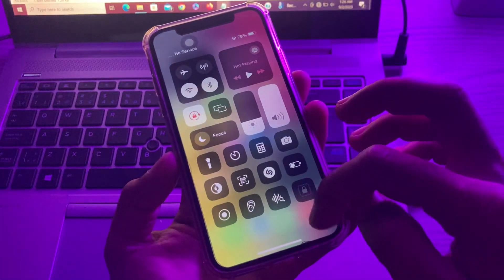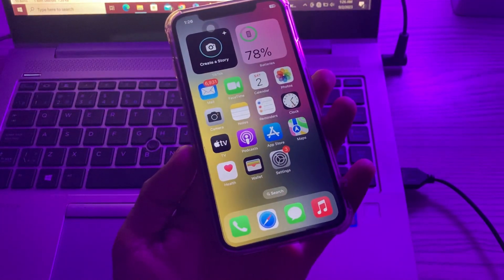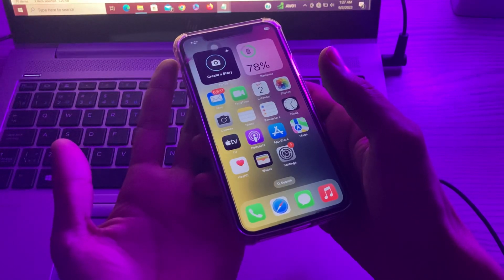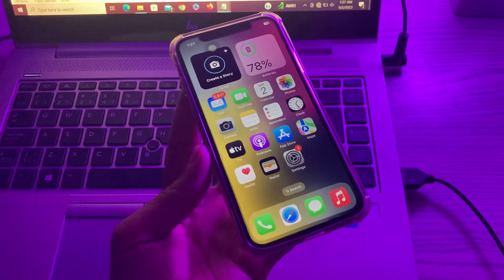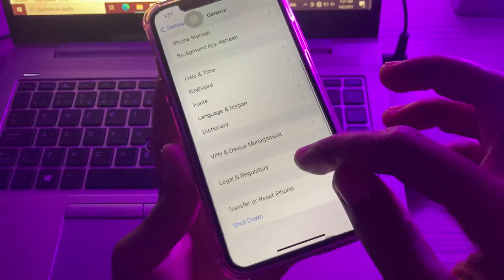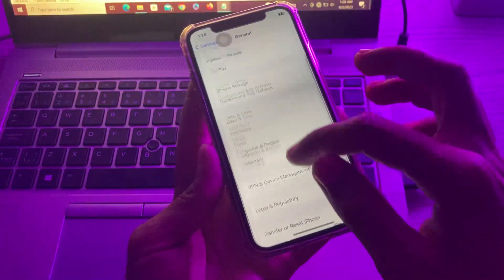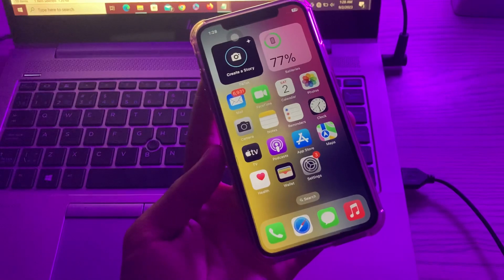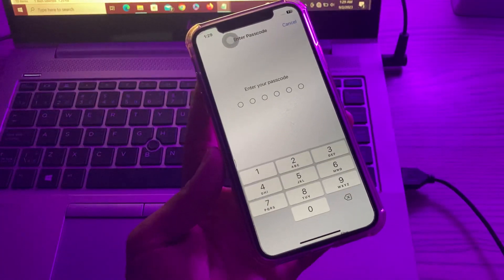How To Fix Guided Access Not Working on iPhone & iPad iOS 16/17